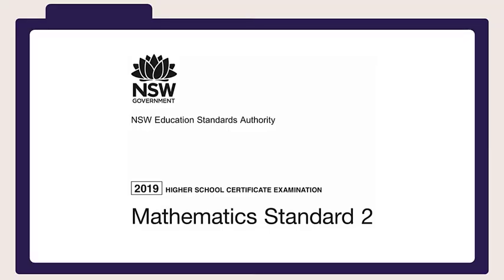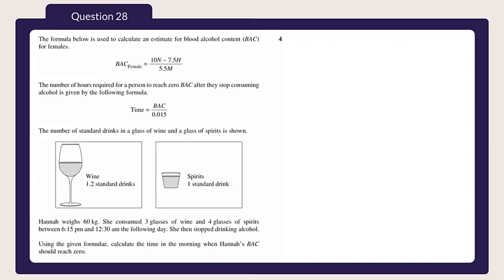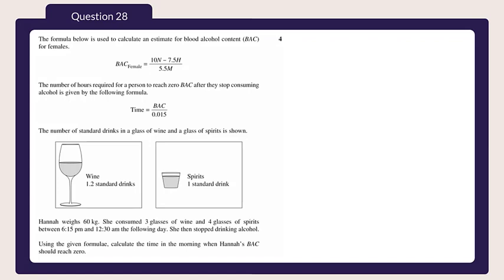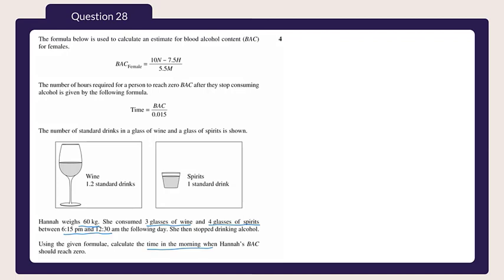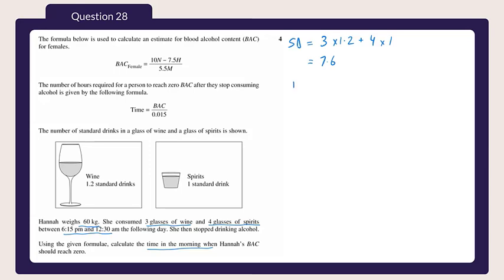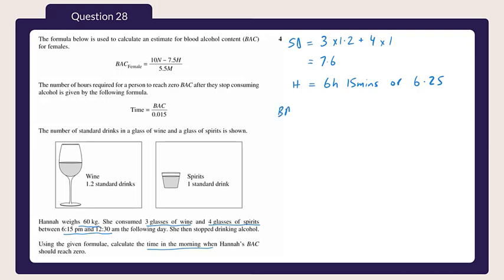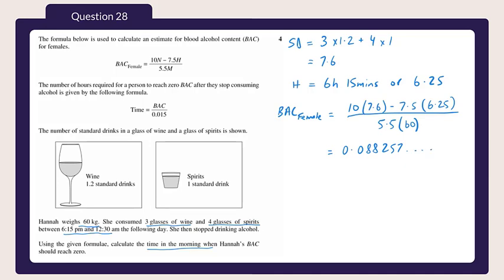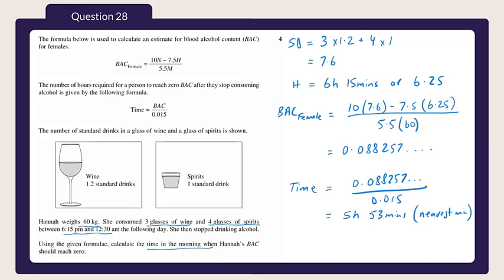Crunching the Numbers: Solving Blood Alcohol Content Questions in HSC Mathematics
In this video, we will solve Question 28 of the HSC Mathematics Standard 2 paper, which involves calculating Blood Alcohol Content (BAC). We will apply the BAC calculation formula and use mathematical concepts such as linear equations to solve the problem. By the end of this video, you will have a clear understanding of how to tackle HSC BAC style questions.

"Ready to master math? for comprehensive online courses tailored to the Mathematics Standard syllabus. Unlock your potential today! 📚 MathHelp OnlineCourses"